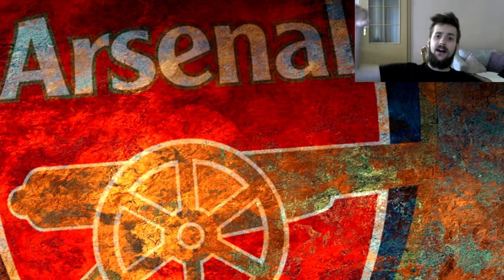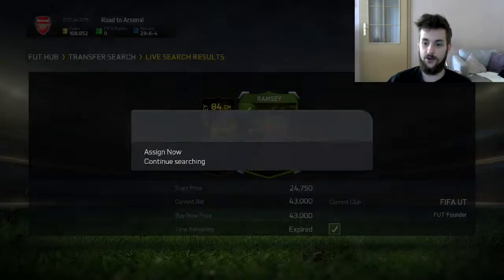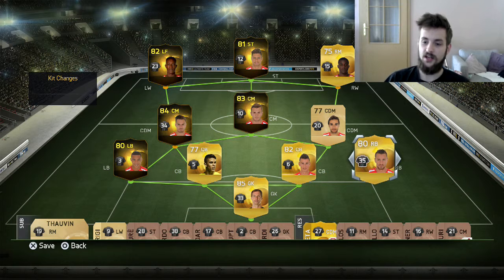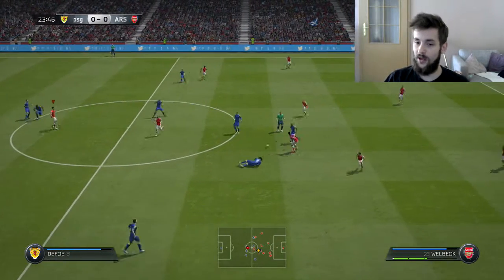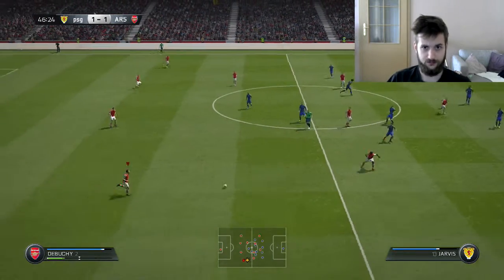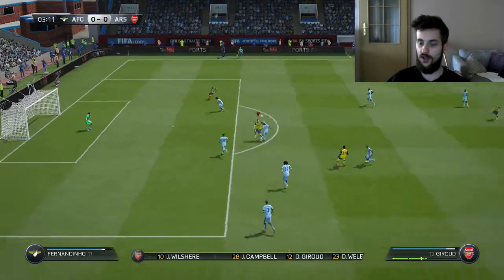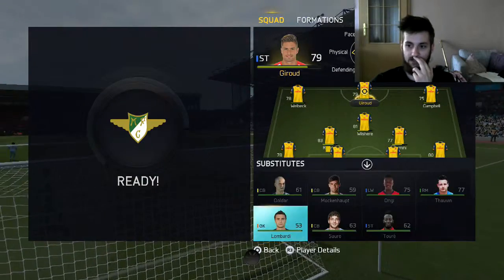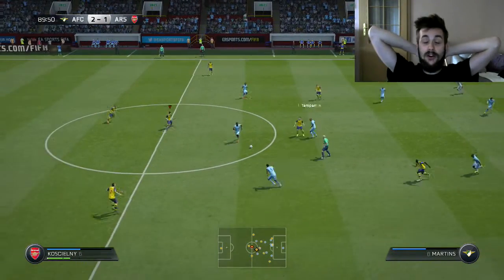Road To Arsenal Episode 11 - Mad Signings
A different episode of the R2A with a camera commentary instead of just voice.